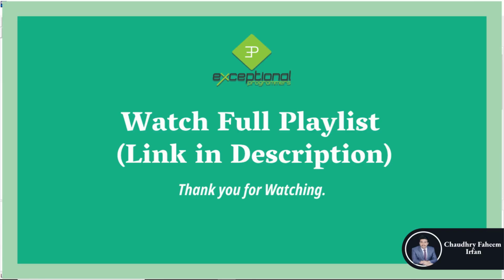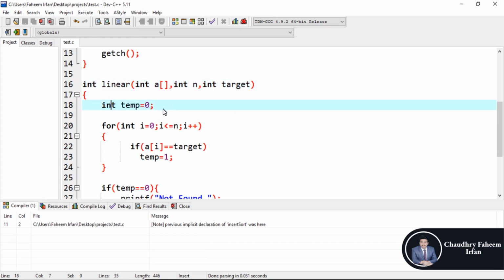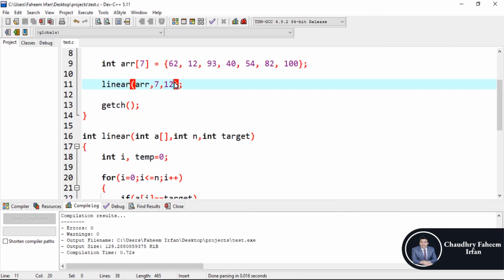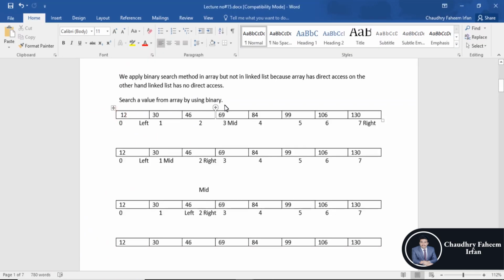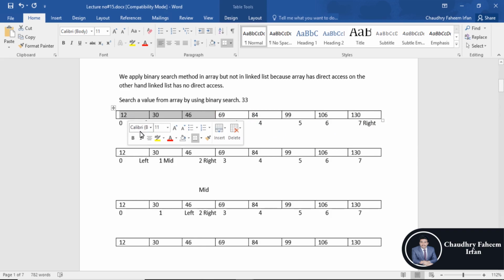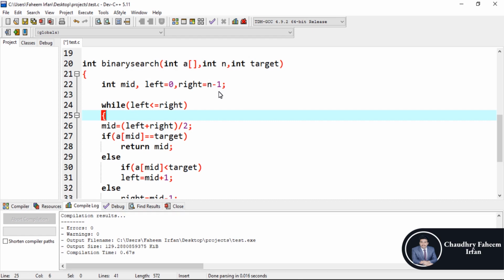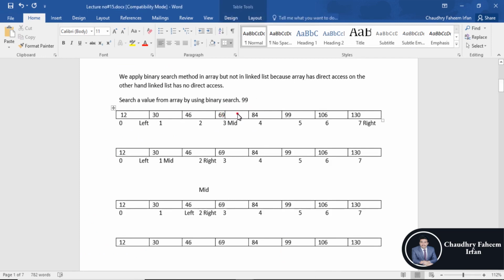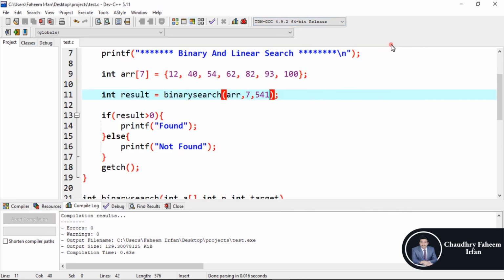linear vs binary search in data structure | linear and binary search algorithm in c Part15/16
This video is about Linear vs Binary Search

Welcome to this Data structure and Algorithm in C/C++ full Course Playlist. This course will enhance your skills. This is a complete intermediate course for beginners. After watching this course you will be able to implement data structure.  This go course will increase your experience.